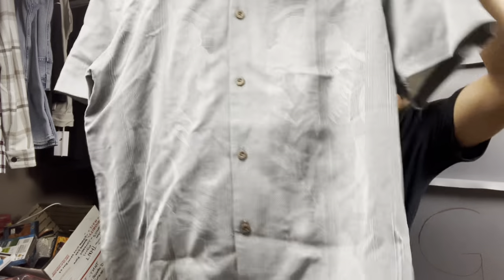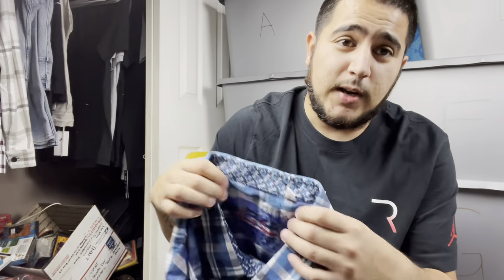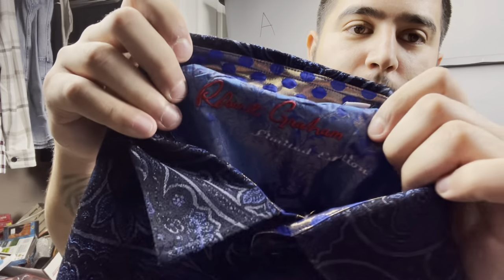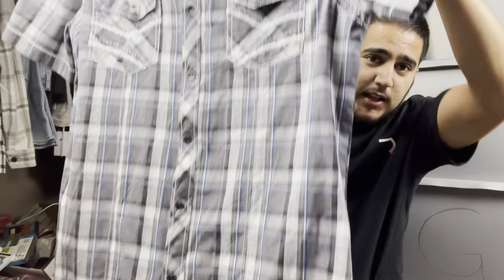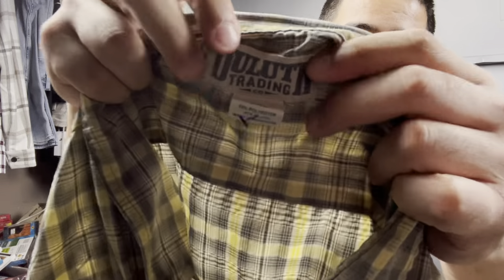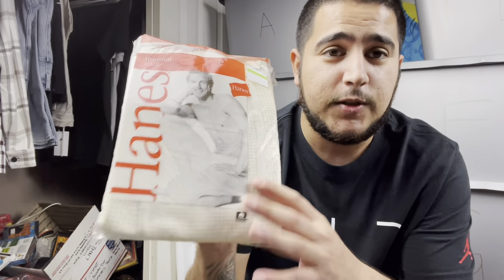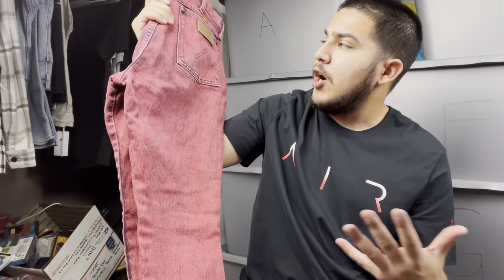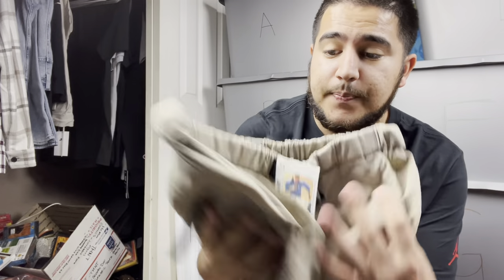How To Have A Profitable USED Clothing Store On eBay